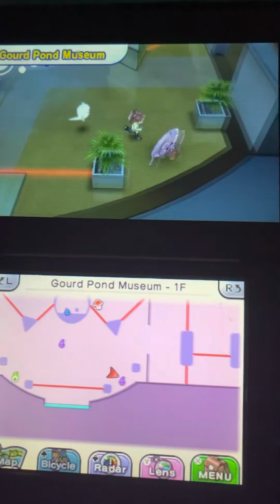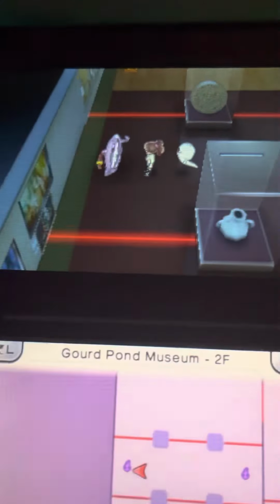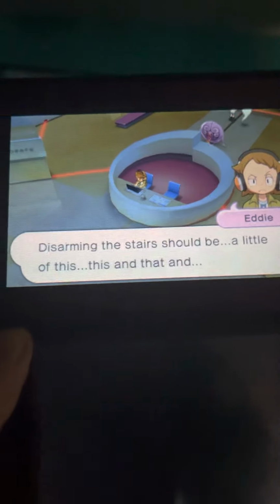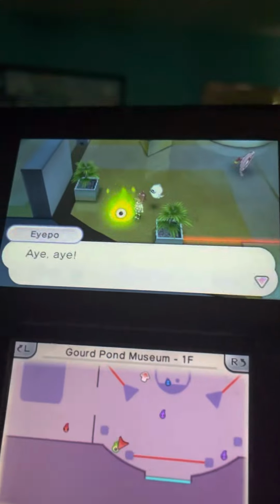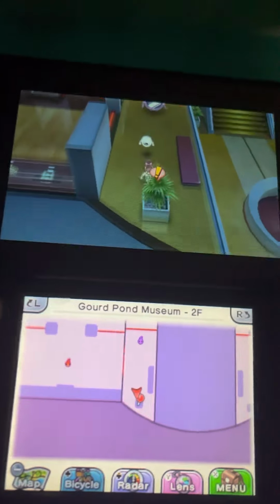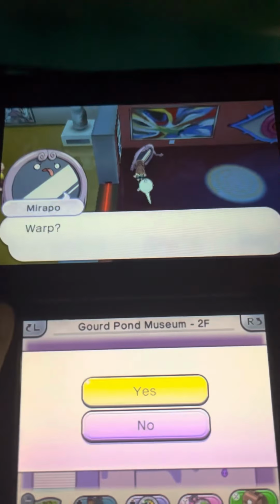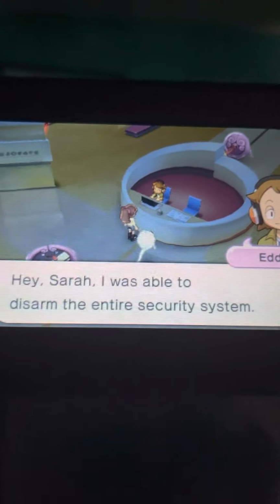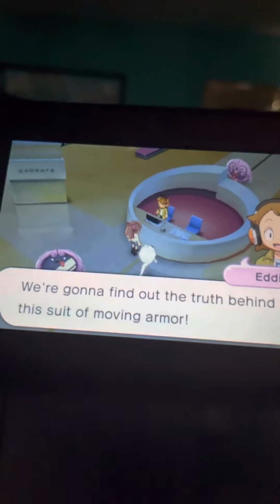Yo-Kai Watch: Finding the Key for the Vault!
Published by Nintendo
Sarah and Whisper look for the key to the Museum’s Vault!